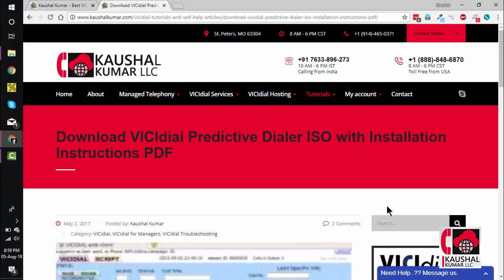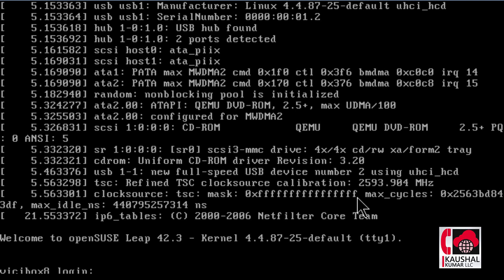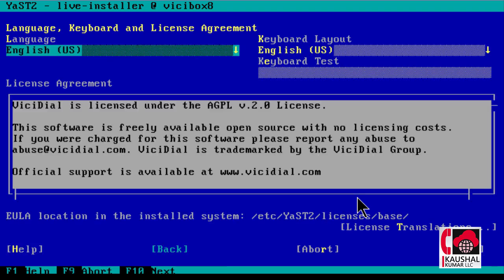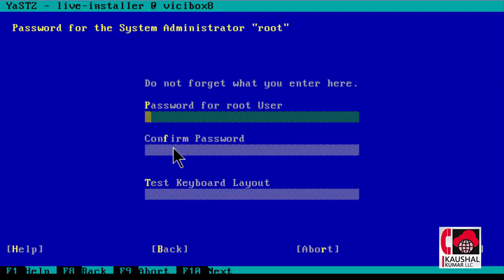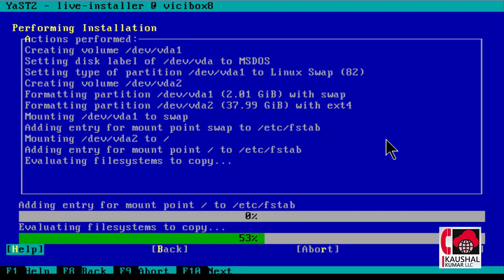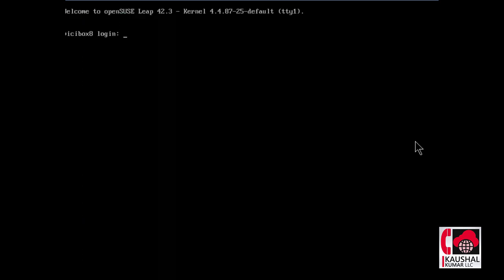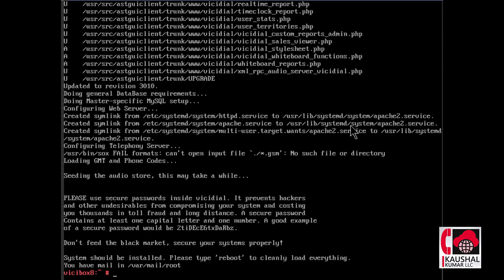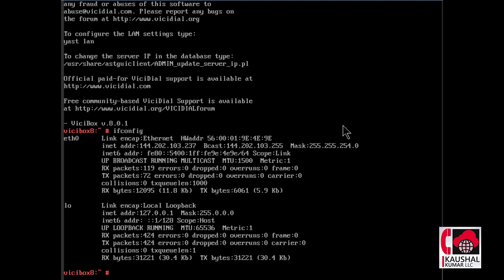How to install VICIdial on Dedicated Server - VICIdial Tutorial by Kaushal Kumar LLC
This video tutorials explains the steps involved to install VICIdial using VICIbox installer ISO on a dedicated server or machine. This tutorial stands same if the install media is USB instead of CDROM.